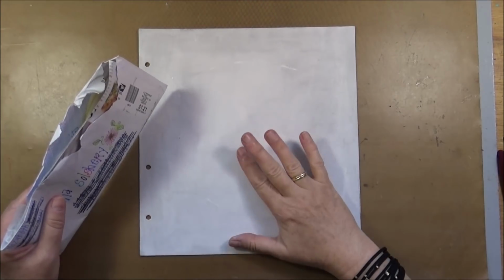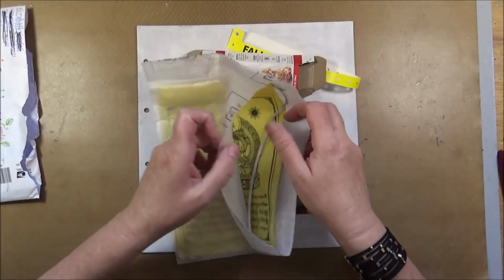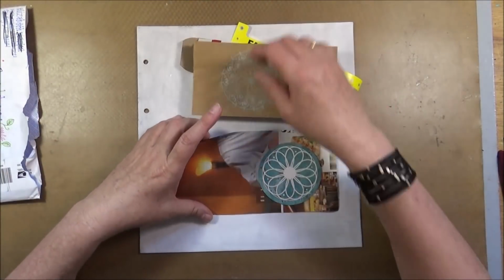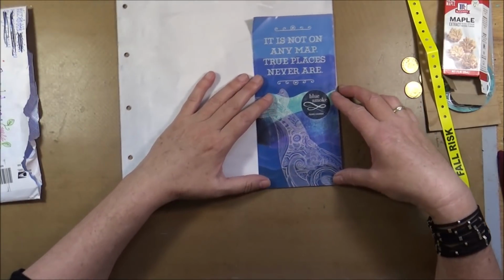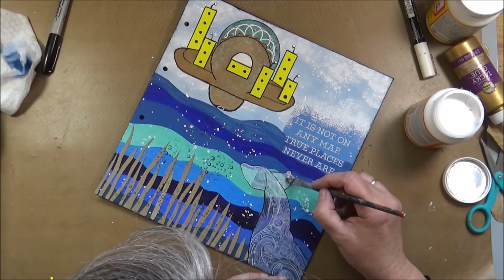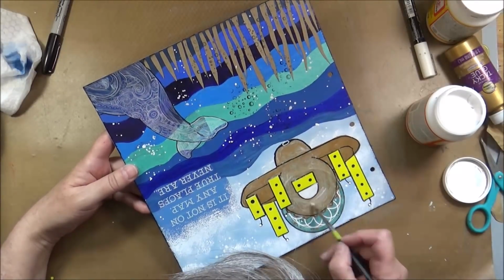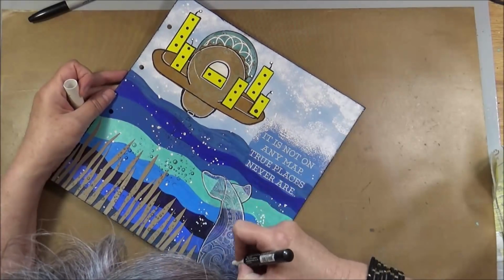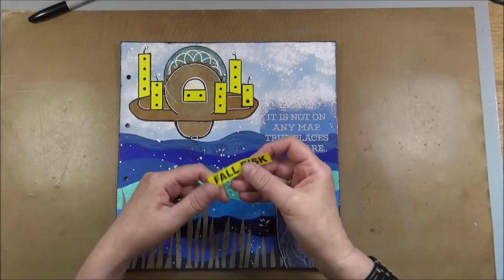Bits & Bobs Challenge Journal Page (15) Whale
Another challenge of creating a collage by using a collection of elements gathered FOR me, but not BY me, only adding my own mediums,